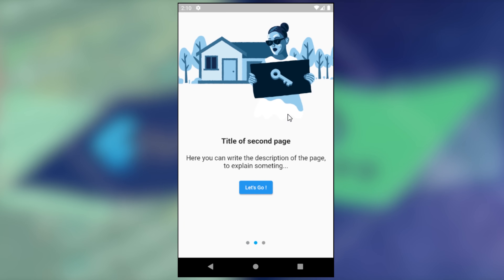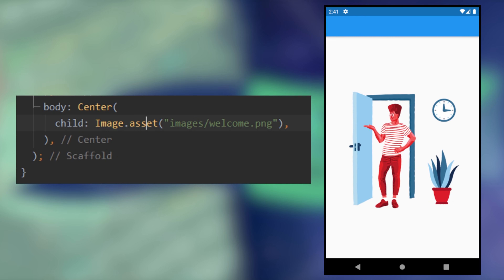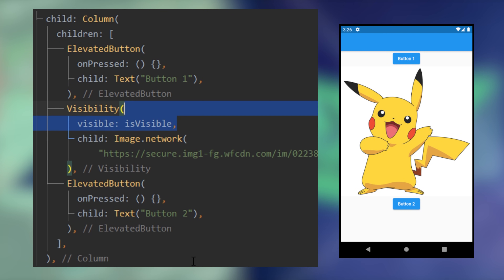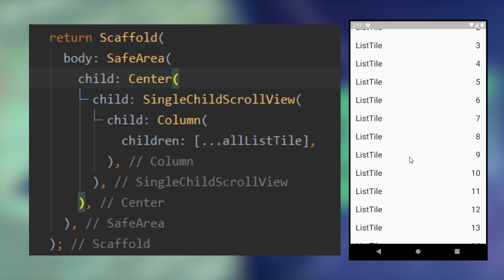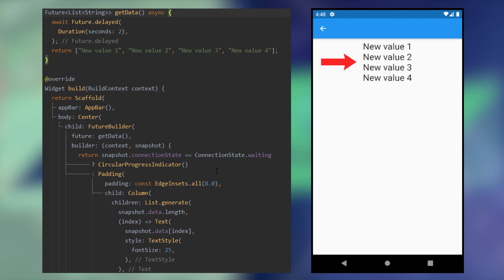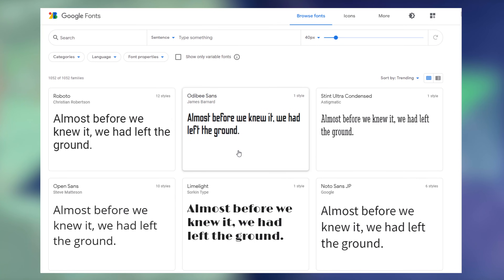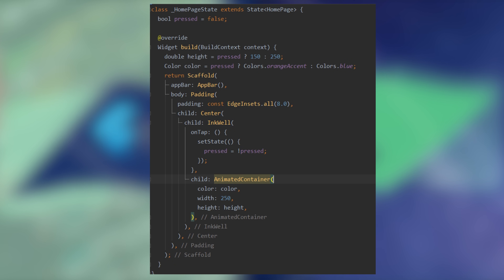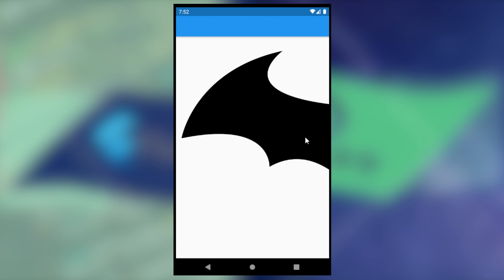Top 30 Flutter Tips and Tricks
Flutter Best Tips and Tricks for any Flutter Developer. Best Practices, Widgets, Plugins, Tips and Tricks with Flutter will be deliver into this Video. In other words, in this In this video, we will show you the best 30 tips and tricks with Flutter. These tips are very useful for any Flutter developers. All the Flutter Tips inside this video can be Widgets, plugin or even little tips in order to enhance your Flutter Journey. We really hope that you will enjoy this Top 30 Flutter Tips & Tricks. The purpose of this video is to show you a lot of Flutter Tips and also maybe give you new widget that may be useful in your future.

OVERVIEW
0:00 Top 30
1:10 Top 25
2:04 Top 20
2:57 Top 15
4:24 Top 10
5:36 Top 5

Keep the good vibe, peace ✌️